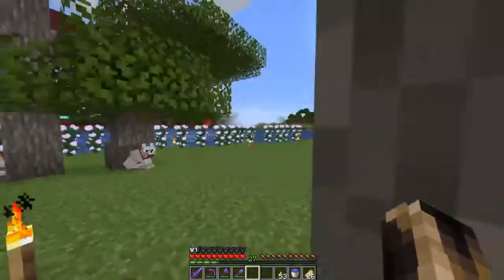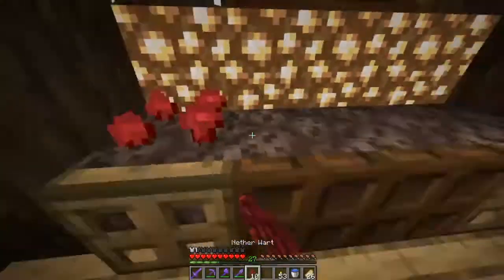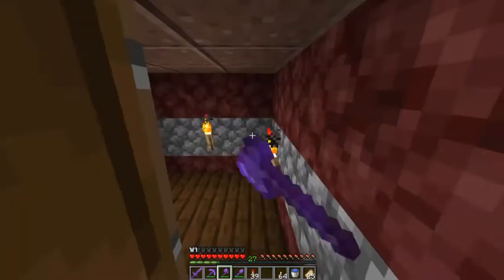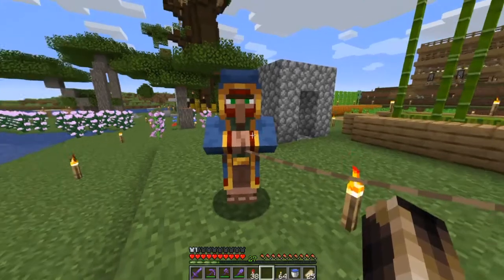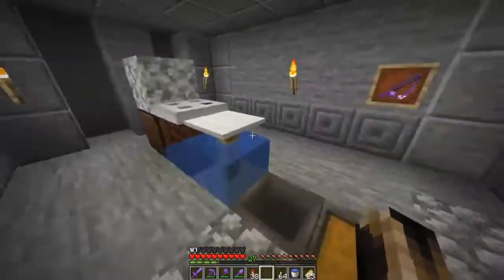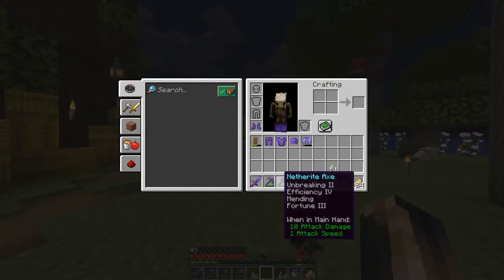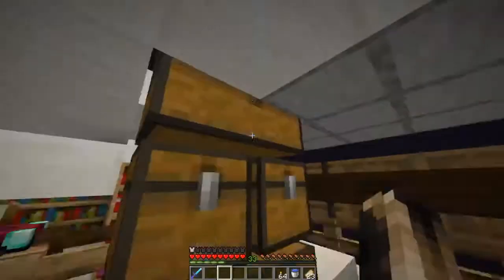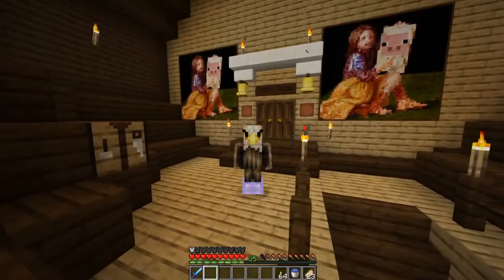Minecraft World Tour!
After my tenth Minecraft Lets-Play, I decided to do a quick tour of my World!
If you haven't seen any of my videos before, this is a great way to skip ahead and find out whats happened!